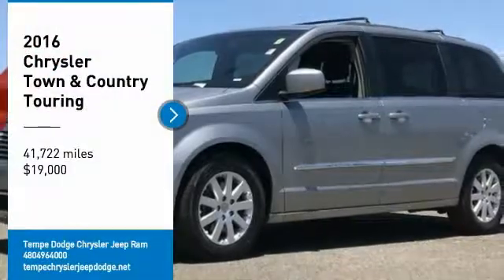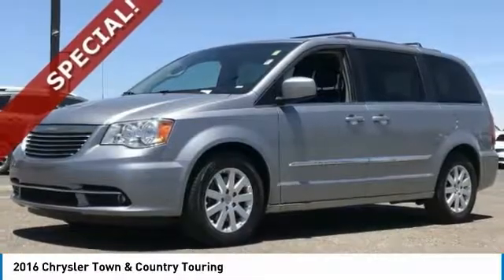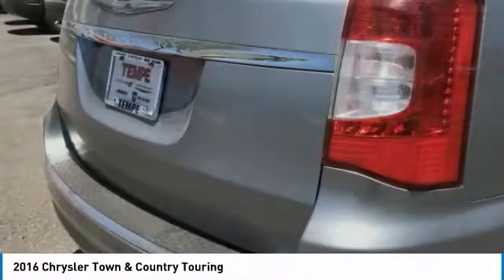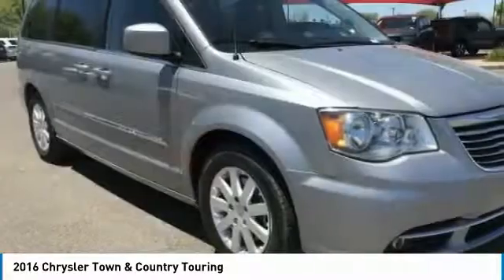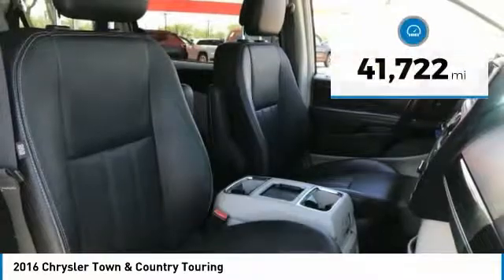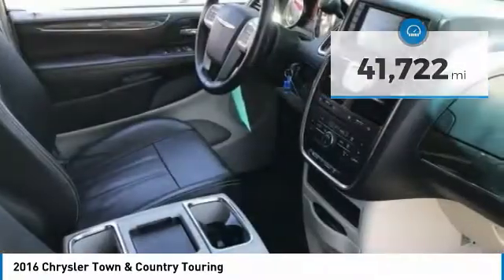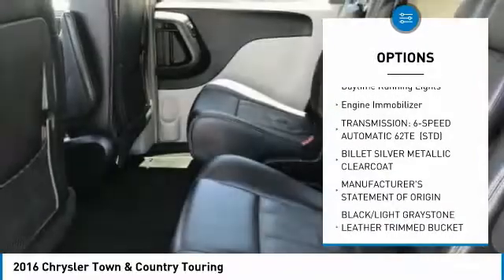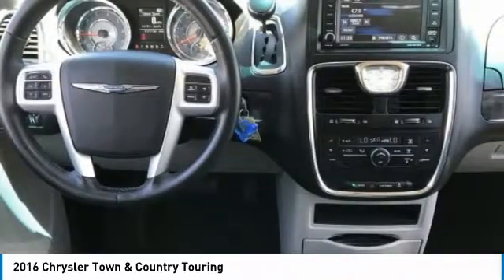2016 Chrysler Town & Country LK21023A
This 2016 Chrysler Town & Country FWD 4D Passenger Van, Clean CARFAX. Odometer is 12375 miles below market average! 17/25 City/Highway MPG, 3.6L 6-Cylinder SMPI DOHC 6-Speed Automatic Black w/Leather Trimmed Bucket Seats, Alloy wheels, Roof Rack, Power Sliding Doors, Quad Seating, Leather, Power Seat, Backup Camera, UConnect, Bluetooth Wireless, DVD System, Sirius XM Satellite, CD/MP3, AM/FM Stereo.At Tempe CJDR and Kia, we are committed to providing our customers with SAFE and RELIABLE vehicles at the RIGHT PRICE! All pre-owned vehicles are subject to an extensive 110 point inspection, and ALL reconditioning costs are already included in the price of the vehicle. NO HASSLE. NO GIMMICKS.Awards:* JD Power Initial Quality Study (IQS) * 2016 KBB.com Brand Image AwardsReviews:* Versatile rear seating and cargo bay configurations; plentiful standard and optional features. Source: Edmunds